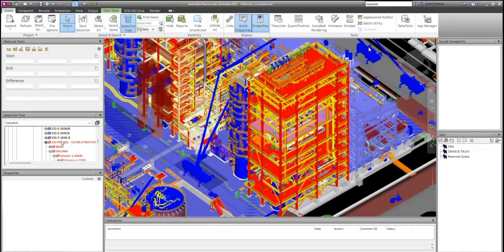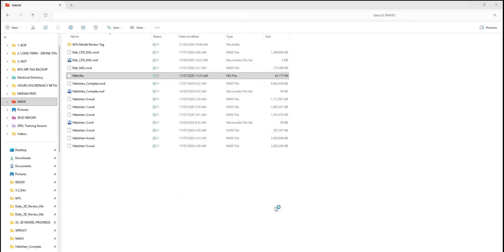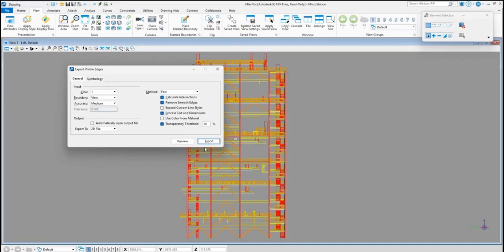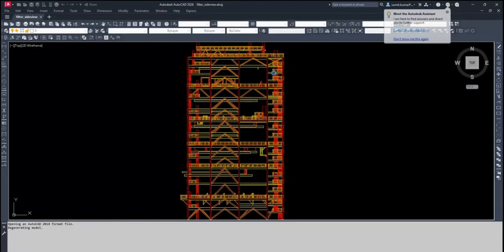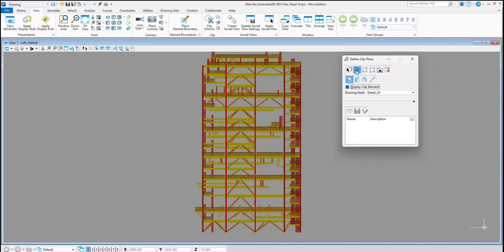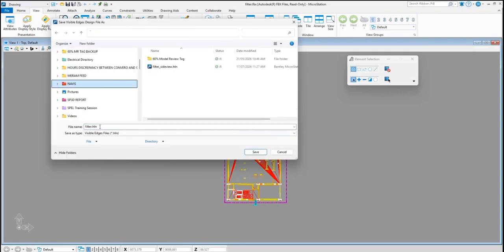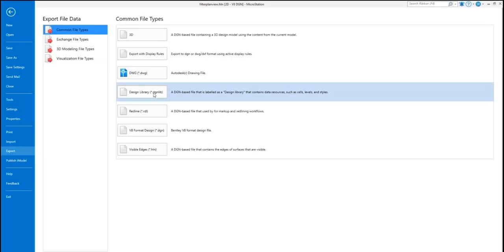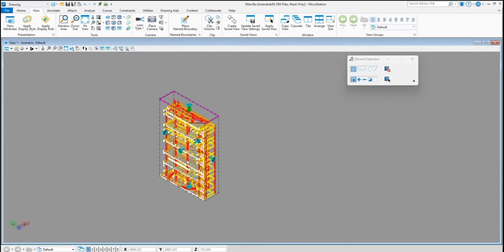Naviswork to Autocad Drawing Extraction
This the easy process to extract drawing from Naviswork to Autocad